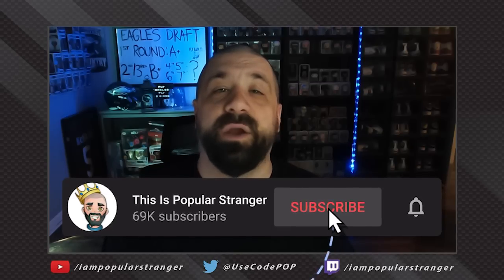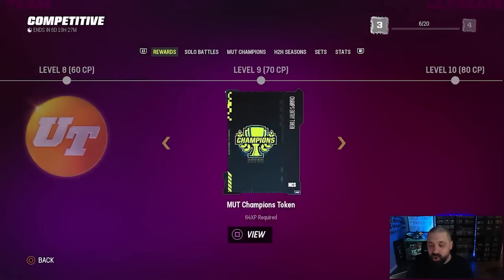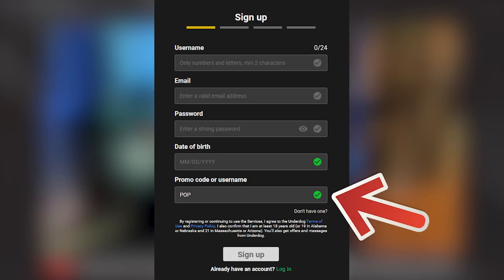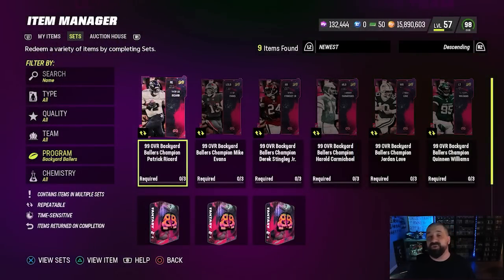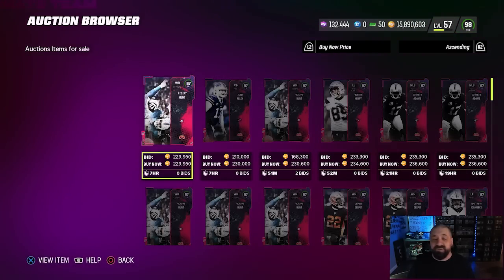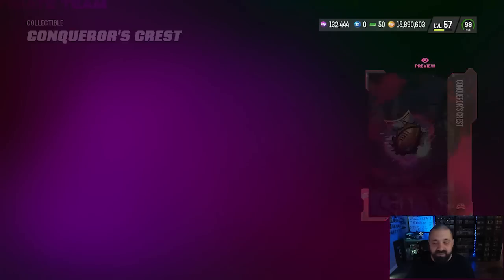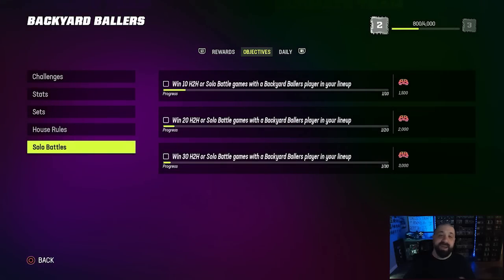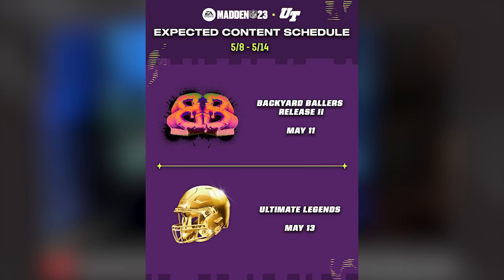How To PREPARE For Backyard Ballers PART 2 + This Weeks MUT 23 Content Schedule